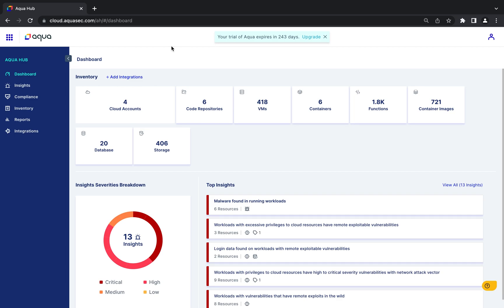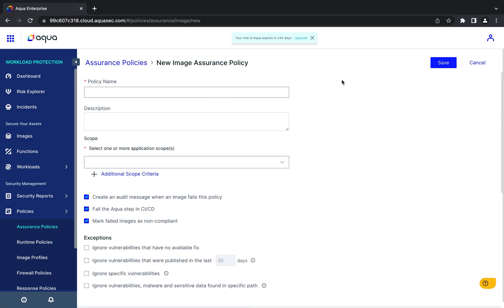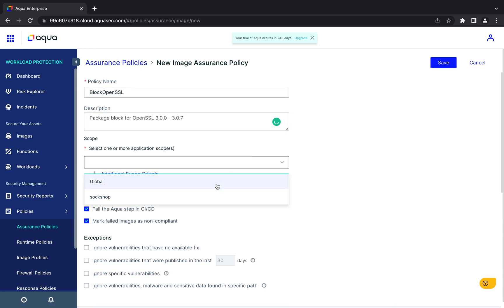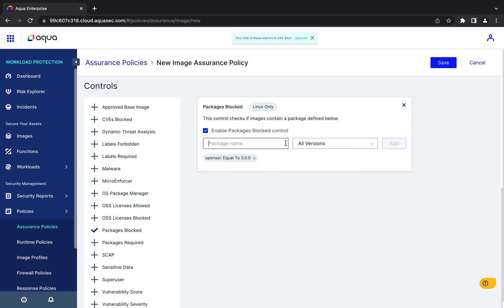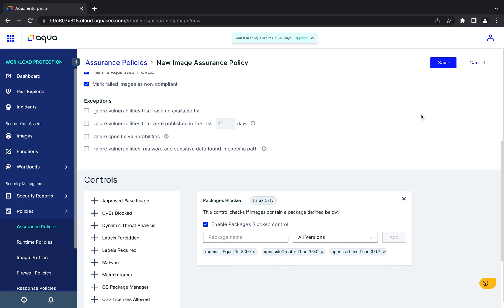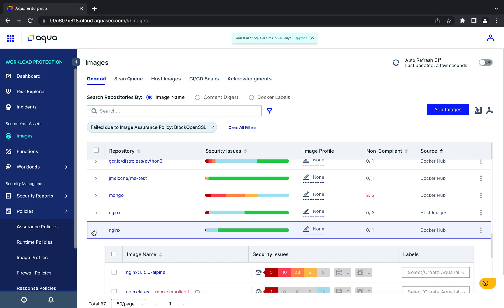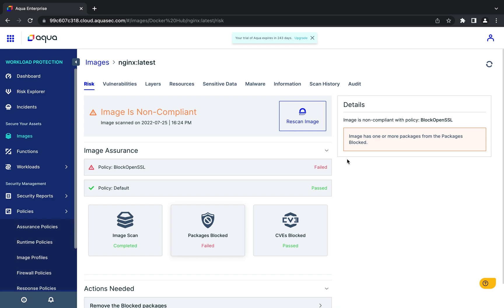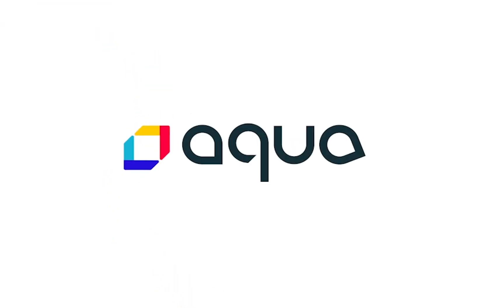How to Respond to the OpenSSL Vulnerability with the Aqua Platform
With a new and critical severity vulnerability in OpenSSL, it’s crucial to identify and limit your risk exposure.

In this demo, we show how you can use the Aqua Platform to respond in mere minutes by creating an Assurance Policy that makes these images/containers/hosts non-compliant if there is evidence of an affected OpenSSL version.